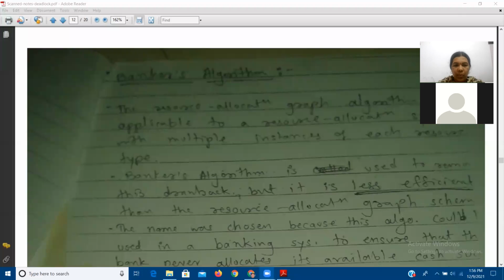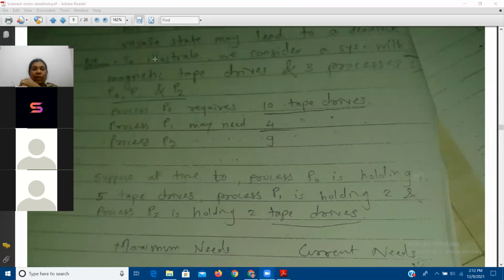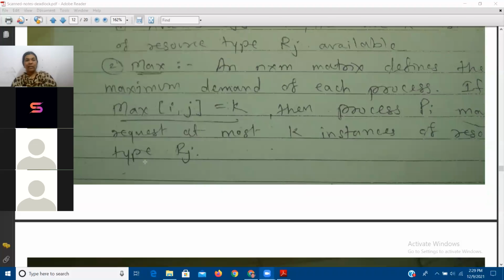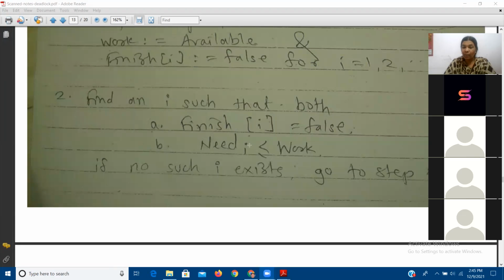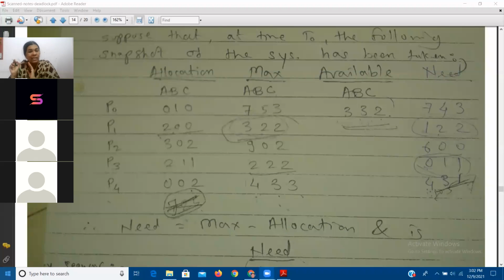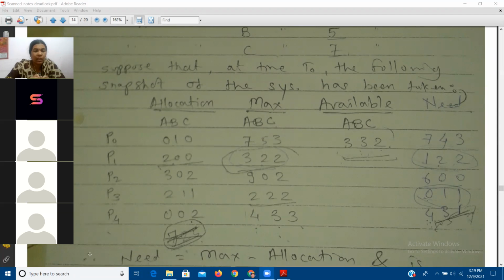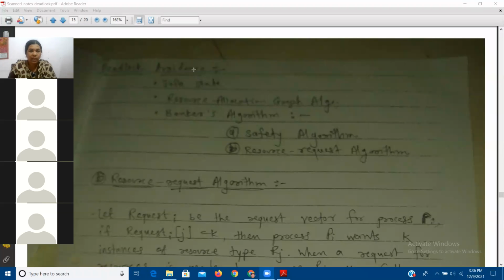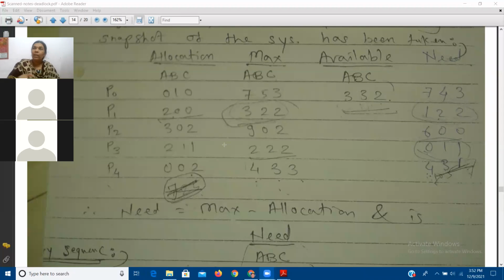OS VDJ 20th lecture 12 01 2022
Deadlock Avoidance